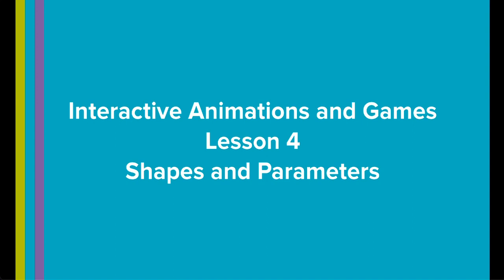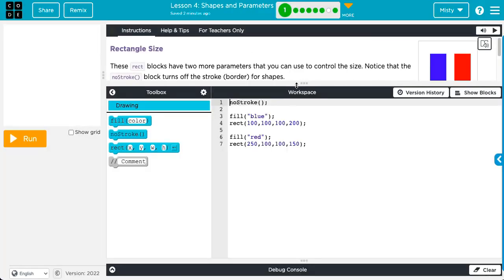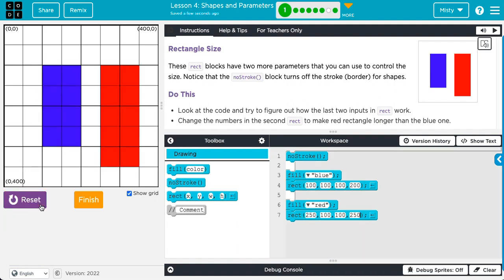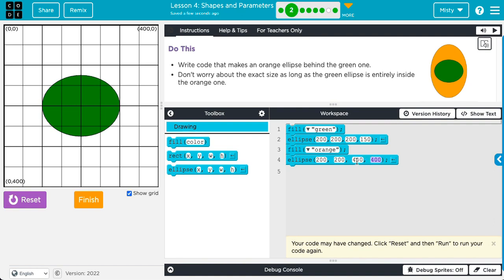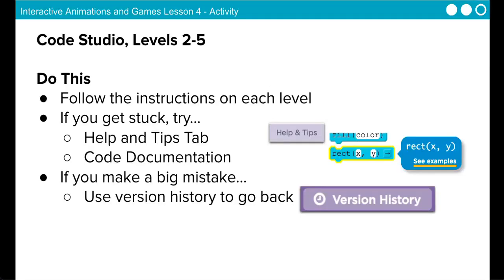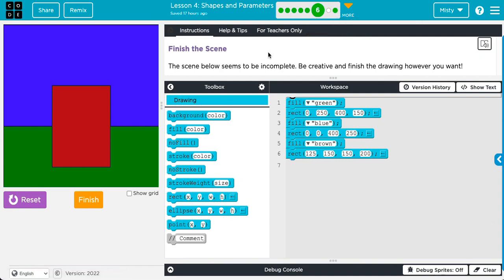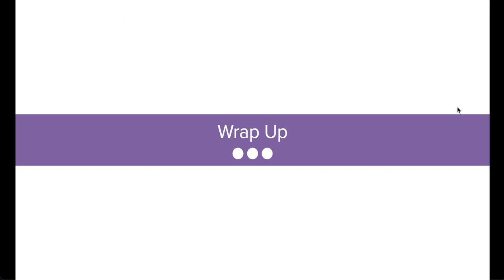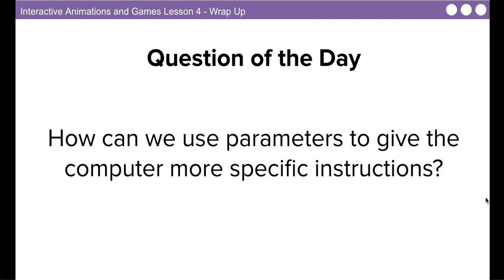ECS Unit 5 Lesson 4